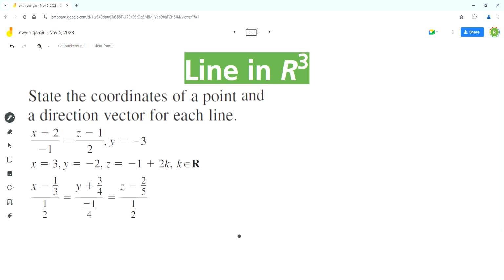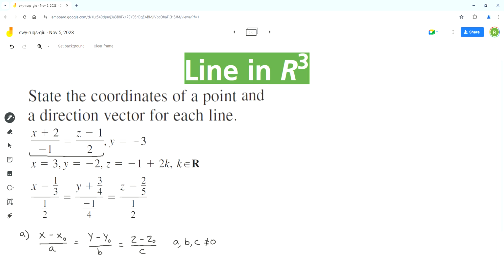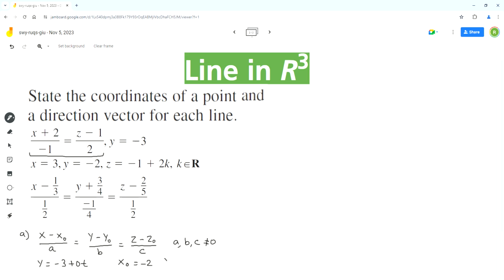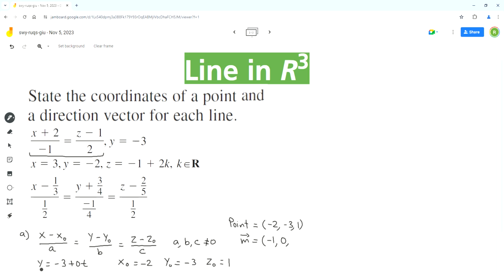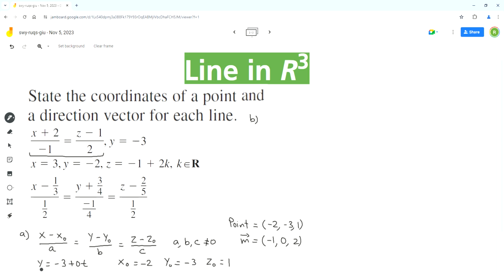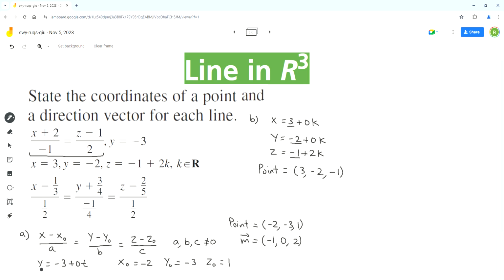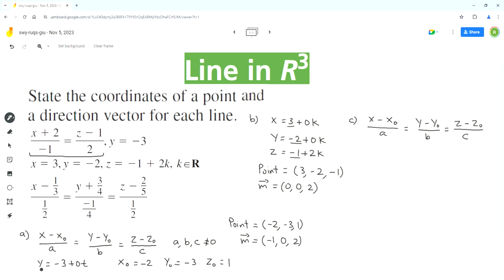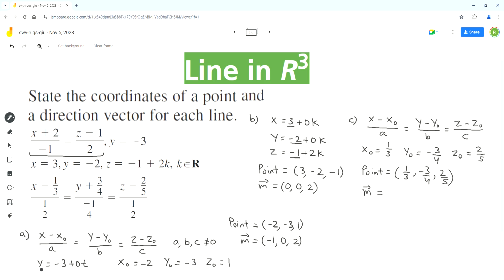COORDINATES Of A Point On Given Lines & Their DIRECTION VECTORS (2)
In this video, I share with you steps for using concepts of lines in R^3 to find a point on the line and its direction vector. State the coordinates of a point and a direction vector for each line in vector form, symmetric form and parametric form.